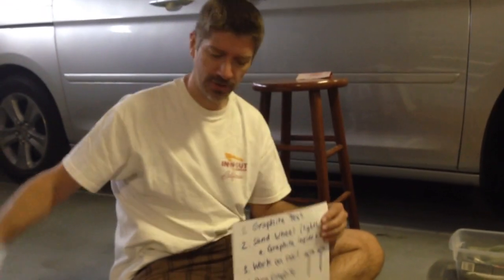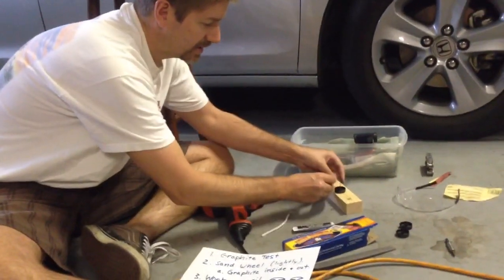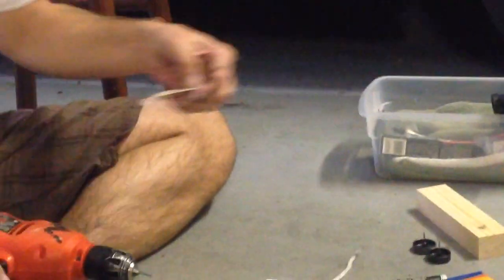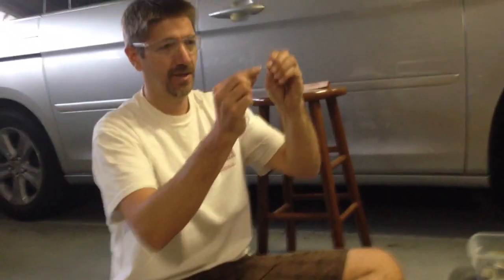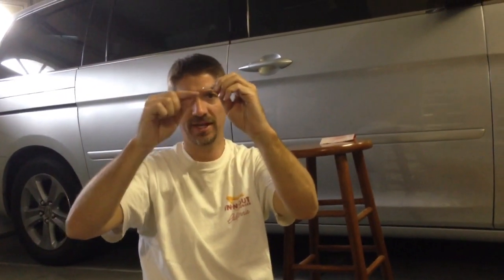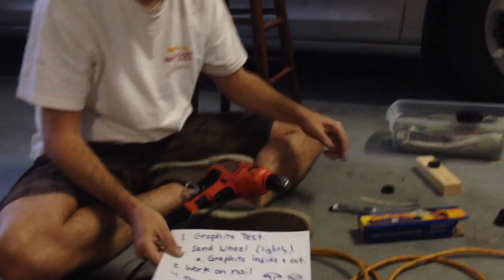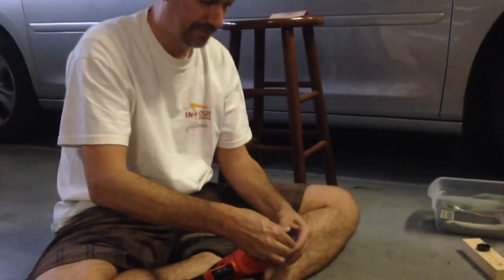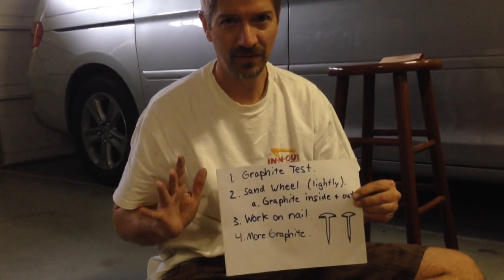Five tips for fastest pinewood derby car - wheels and axles (PLEASE SUBSCRIBE)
Primary focus for fastest pinewood derby is working on the wheels and axlEs. Good luck to you and your Cub Scout.